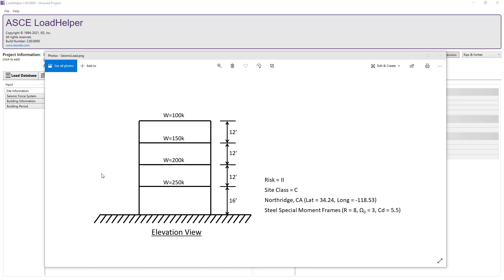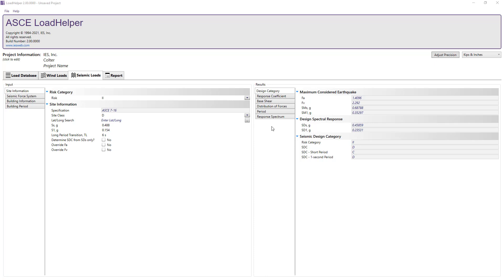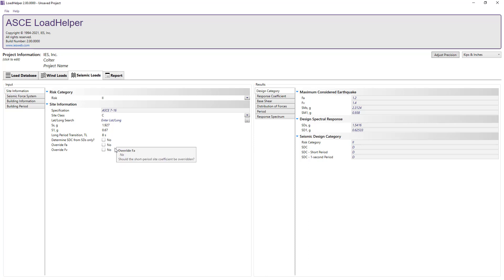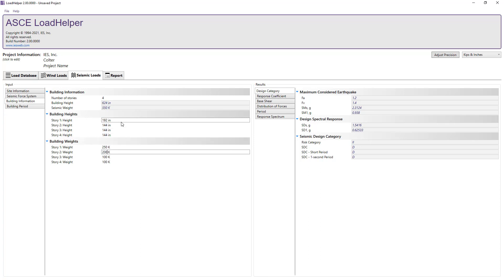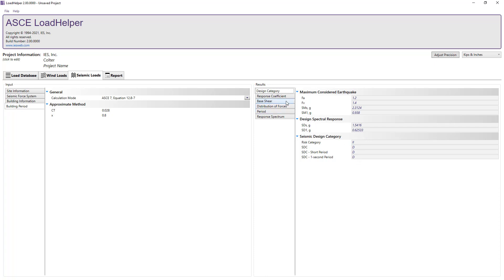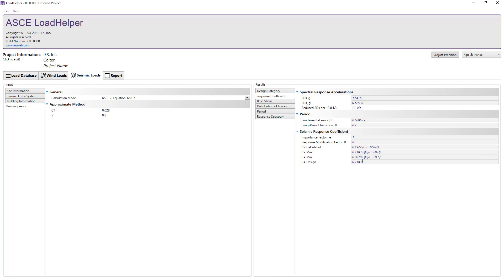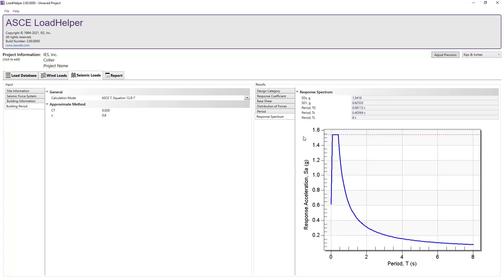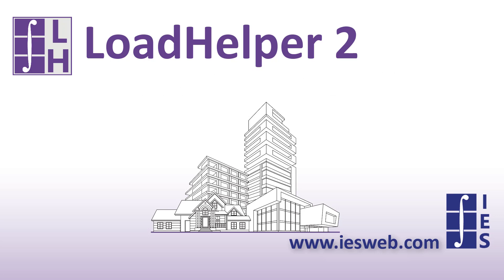LH: Seismic Loads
The LoadHelper can be used determine the seismic loads on a structure according to the ASCE 7 standard. The seismic design category, seismic response coefficient, response spectrum, period of the structure, base shear, and vertical distribution of the forces are all calculated in the program.